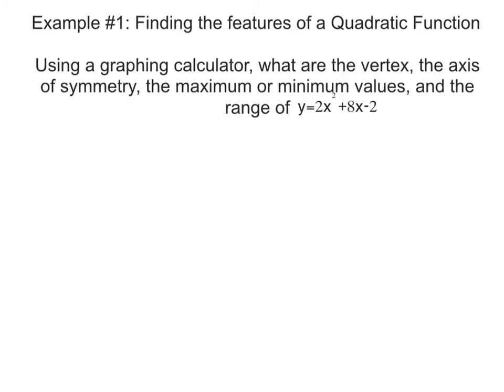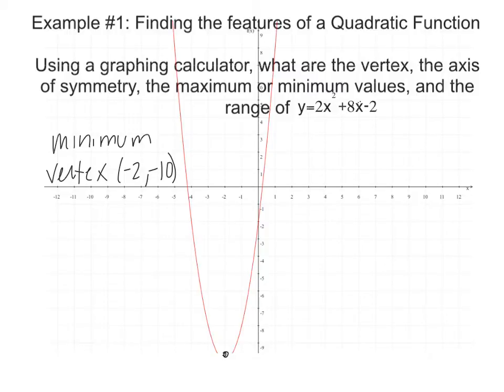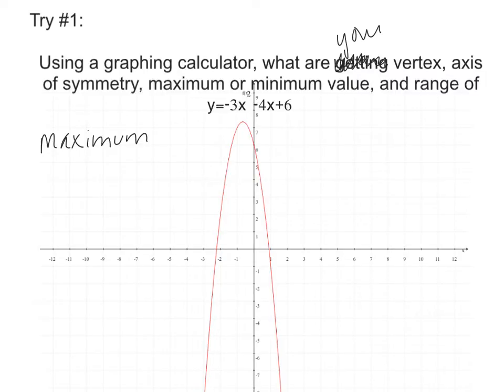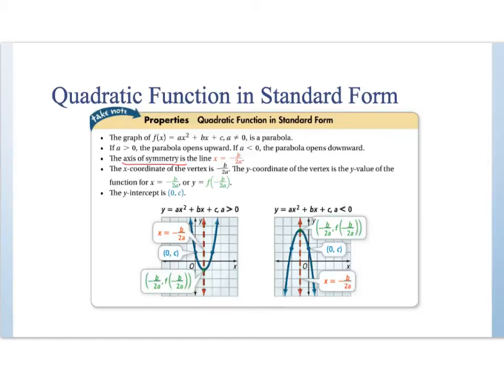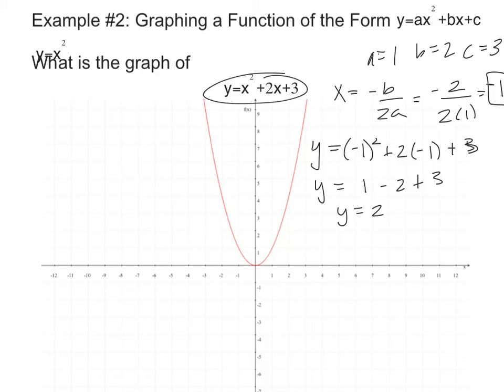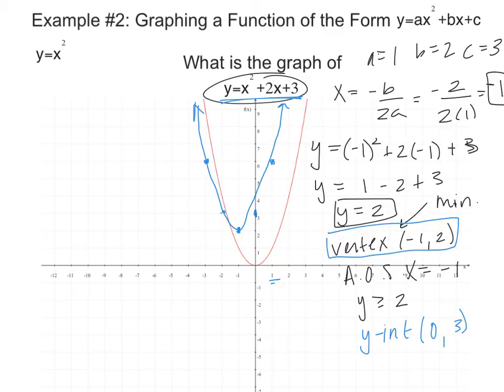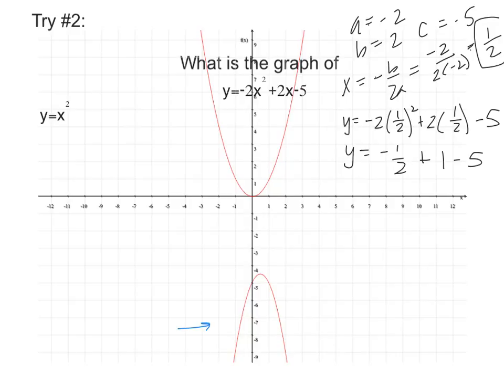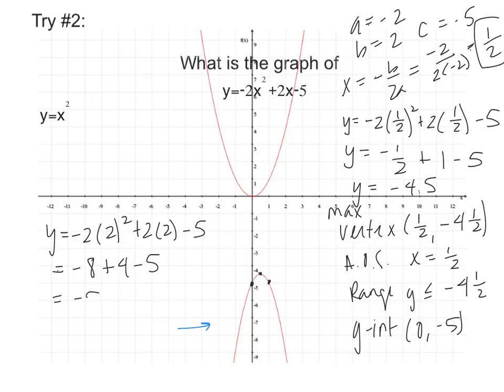Standard Form of a Quadratic Function 4-2 pt.1